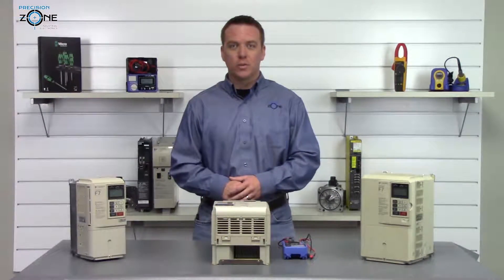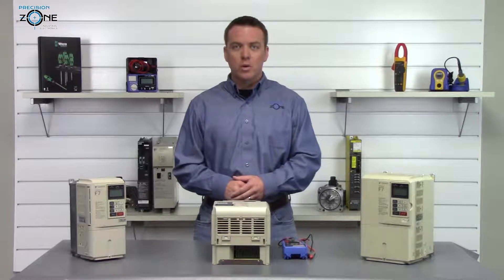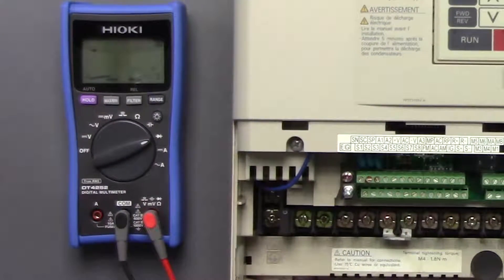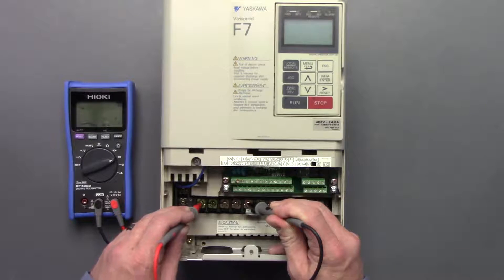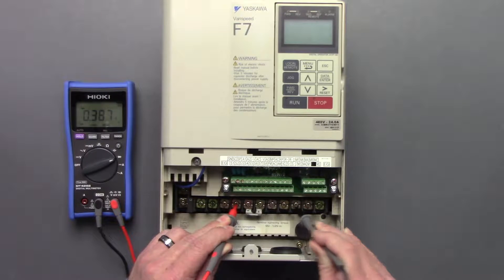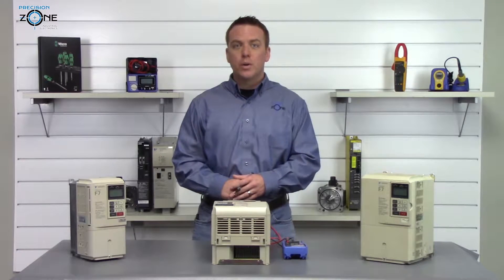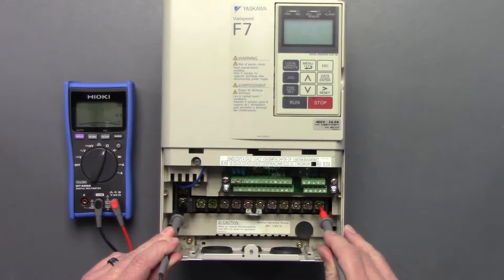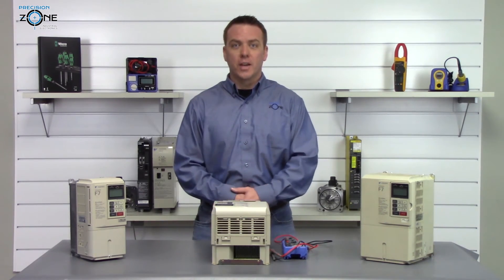Yaskawa General Purpose Inverter Drive CIMR-F7xxxxx Static Check Review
Precision Zone – Yaskawa CIMR-F7 Inverter Troubleshooting & Static Check Guide in Chicago & Wheeling

At Precision Zone, located in Wheeling near Chicago, we specialize in repairing and troubleshooting Yaskawa CIMR-F7 inverters. This video builds upon our series overview, which can be found

Yaskawa CIMR-F7 Troubleshooting Steps:
✔ Step 1: Verify Residual Voltage is Dissipated

Before performing any checks, use a multimeter set to DC voltage.
Probe the positive and negative bus terminals along the terminal strip.
Ensure the drive is fully discharged before continuing.
✔ Step 2: Perform a Diode Check on Input & Output Modules

Set the multimeter to diode-check mode.
Positive probe to the negative DC bus terminal → Test input/output phases (T1, T2, T3, U, V, W).
Reverse leads: Negative probe to the positive DC bus terminal → Test inputs/outputs again.
Voltage readings should be within 10% of each other (for both inputs and outputs).
✔ Step 3: Check for Ground Leakage or Shorts

Set the multimeter to resistance mode.
Test resistance between each input/output phase and ground.
Any leakage or short may indicate internal drive issues.
⚠ Note: These checks help identify catastrophic failures but do not guarantee that the drive is fully operational. If problems persist, additional diagnostic testing is recommended.

Precision Zone Services in Chicago & Wheeling:
✅ Yaskawa CIMR-F7 inverter repair & diagnostics
✅ Custom VFD inverter testing solutions
✅ Servo motor troubleshooting & industrial automation
✅ Power supply & encoder repair services